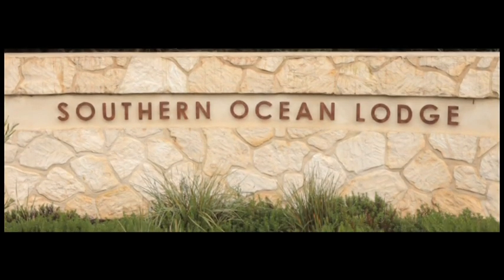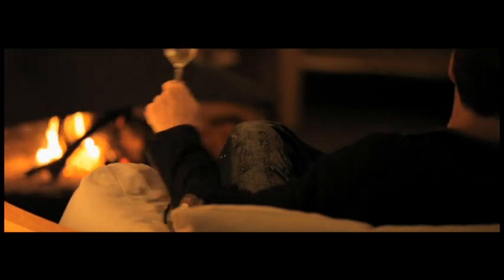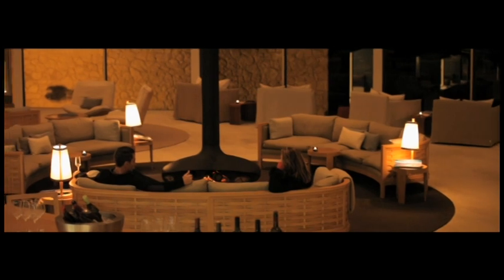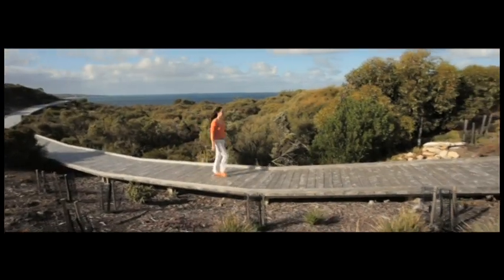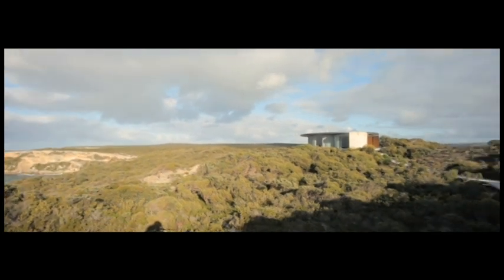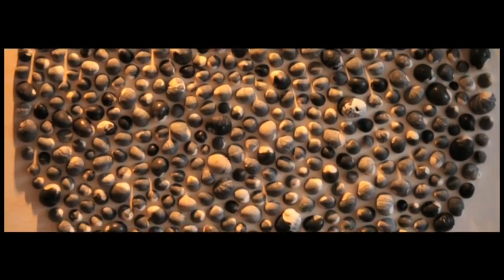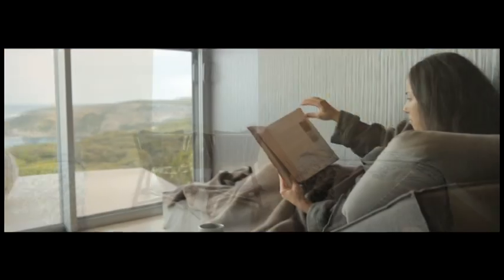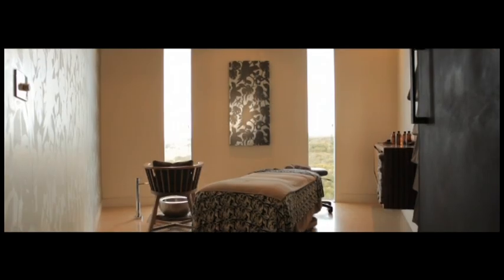Southern Ocean Lodge Spa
The Southern Spa is a private oasis of calm, perched high on a cliff top and commanding dramatic views of the Southern Ocean stretching toward the Antarctic. A destination in its own right, the spa fuses the unique landscape and location of Southern Ocean Lodge with the acclaimed Australian-made Li'Tya range of spa products and professional staff.

A signature spa menu offers a selection of traditional and cutting edge treatments. A steam room, chill out lounge and spa cuisine program will complement an international spa design showcase.

Combined with the crisp Antarctic highly oxygenised air from the pounding surf, the Southern Spa invites guests to immerse in a pure, natural environment that is assured to rejuvenate and relax.